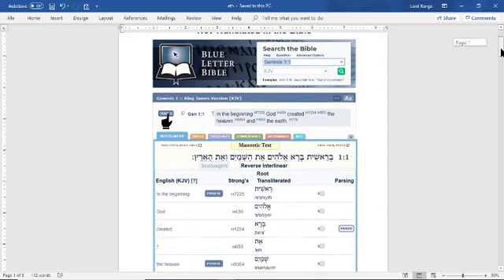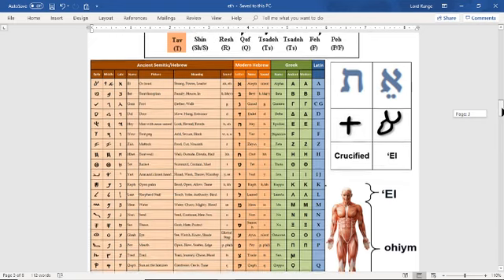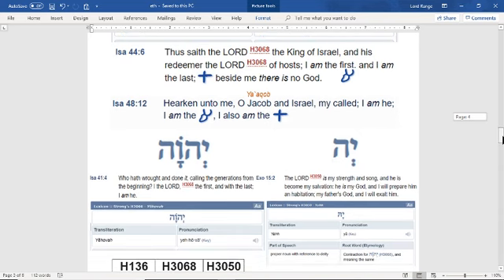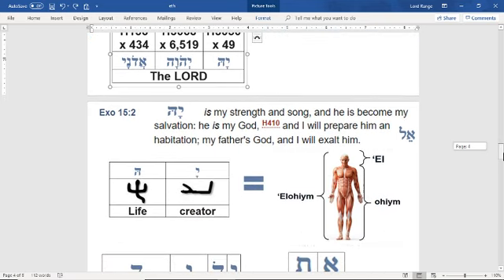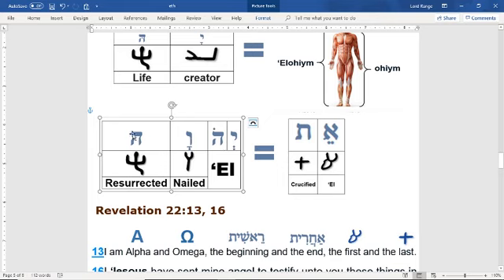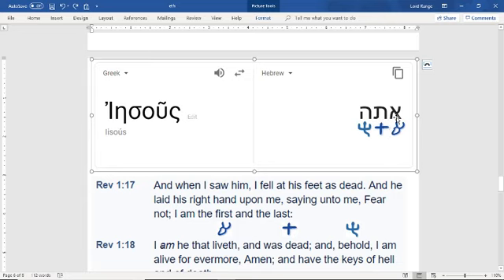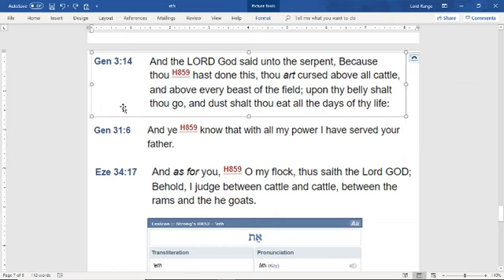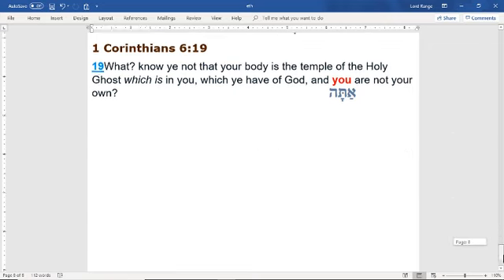Taken out of the Bible (Genesis 1:1)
Christ name has been completely removed or changed in the Old and New Testament.